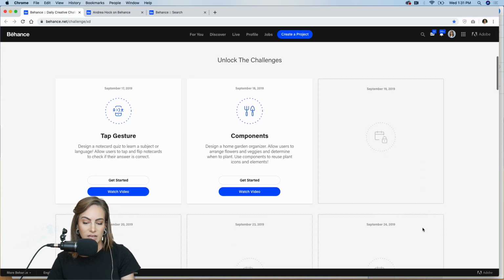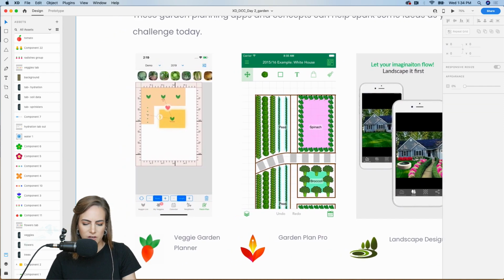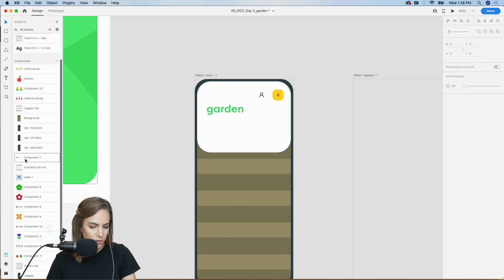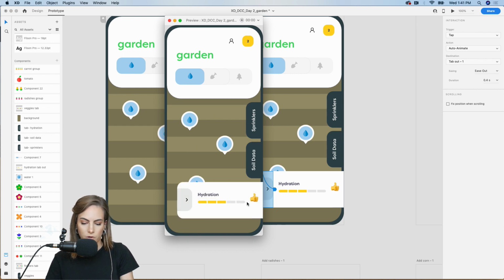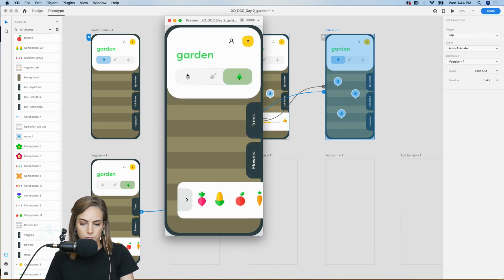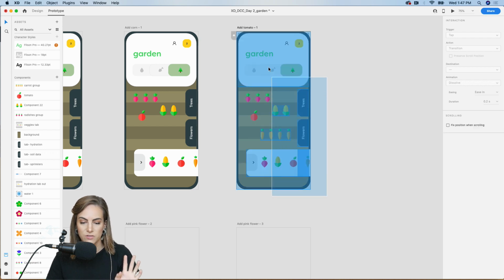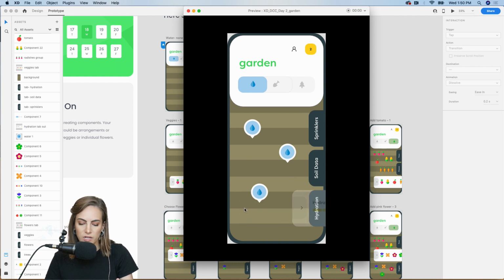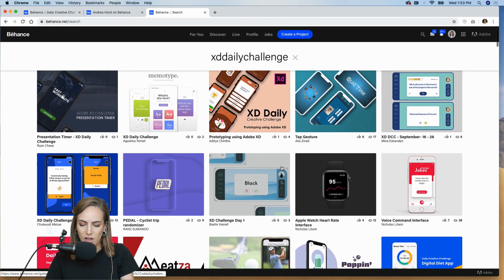Adobe XD Daily Creative Challenge - Components | Adobe Creative Cloud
Challenge: Design a home garden organizer. Allow users to arrange flowers and veggies and determine when to plant. Use components to reuse plant icons and elements!

Join your host every morning at 11:30am PT to learn how to approach each challenge using Adobe XD. Complete 9 challenges by Friday, September 27th and you’ll be on your way to sharpening your skills. Get your questions answered, see what the community is creating and get feedback on your work - see you there!